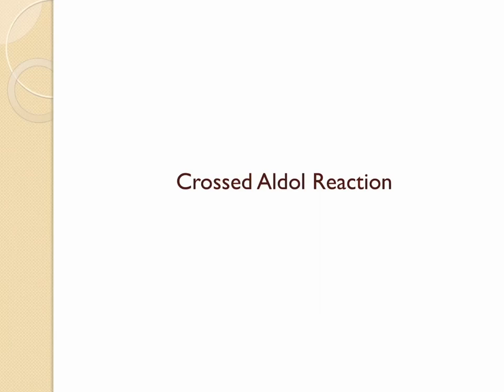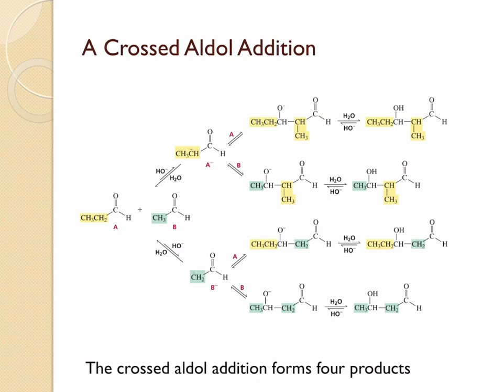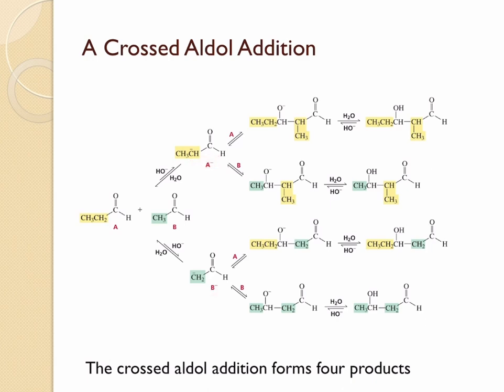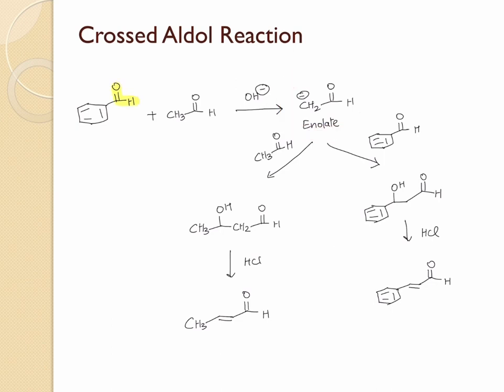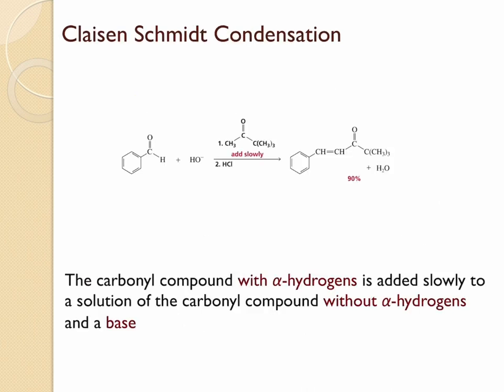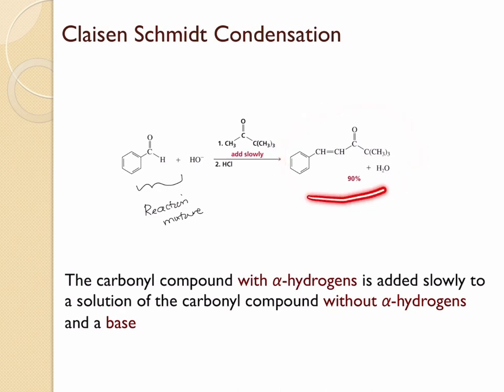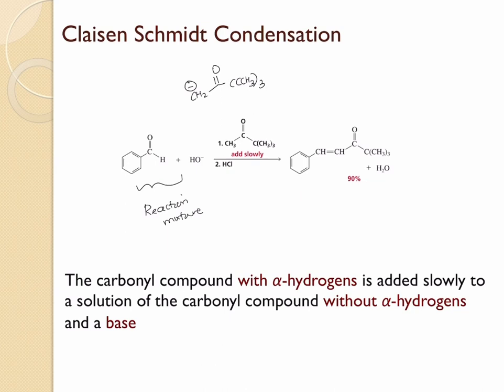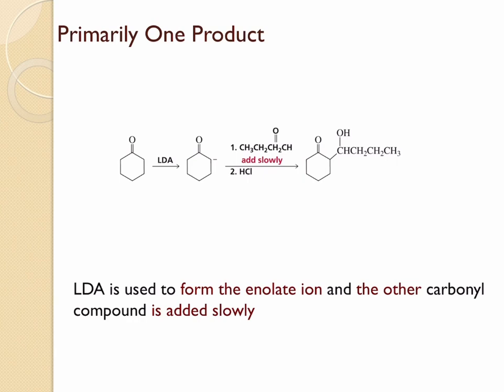Reactions at alpha carbon Part 10 -Crossed Aldol Reaction